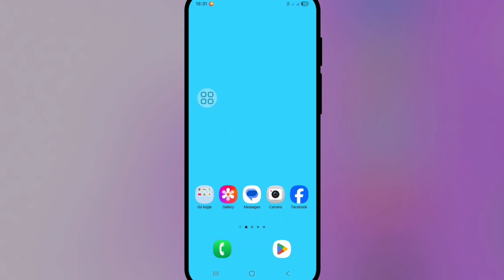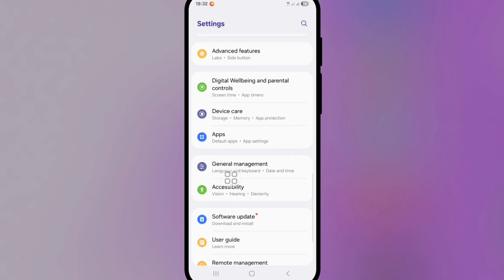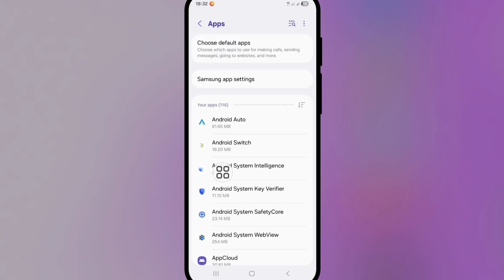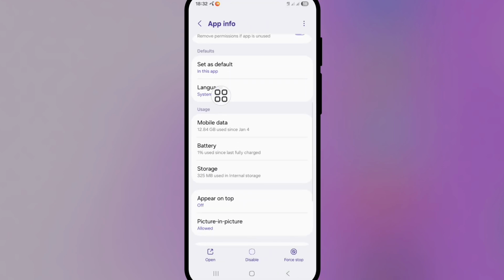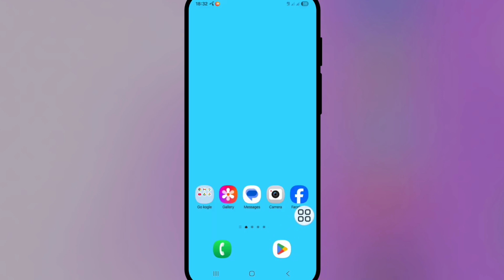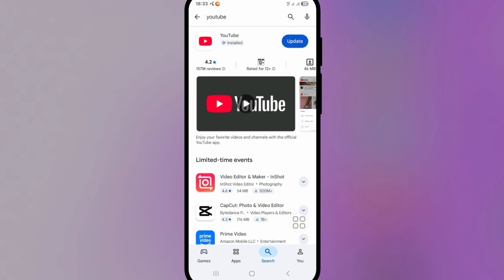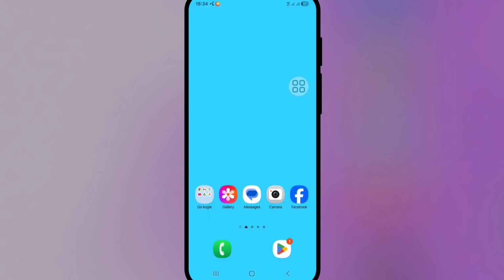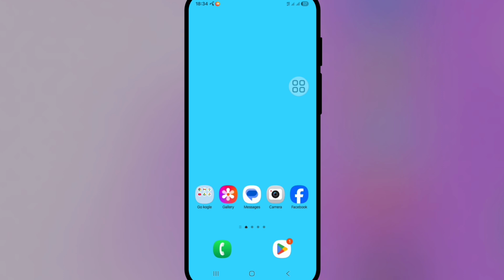Fix YouTube Switch Account Option Not Showing Problem || YouTube Account Switch Option Missing